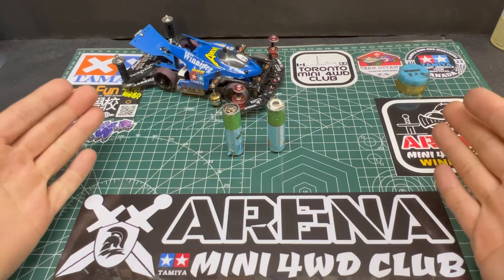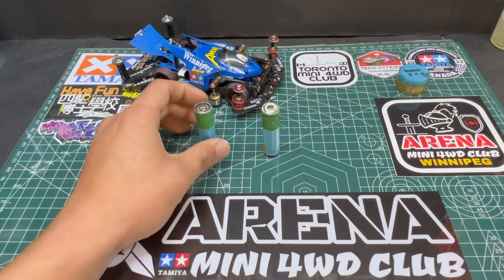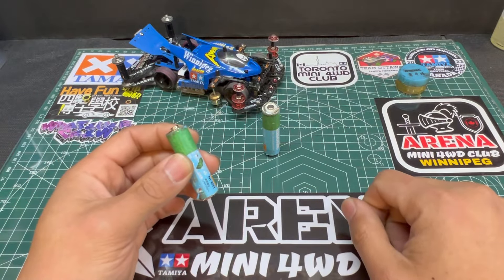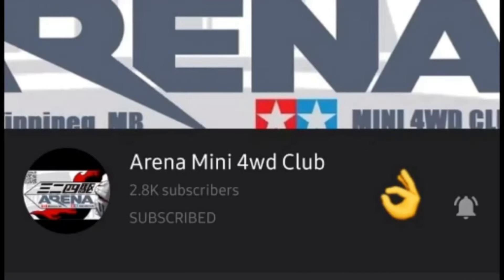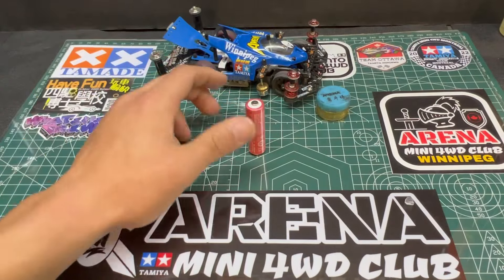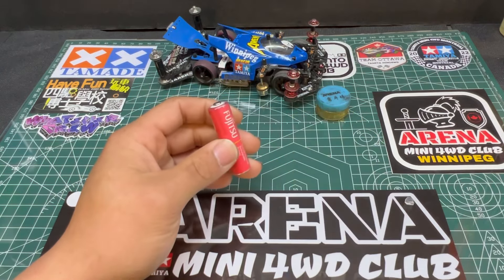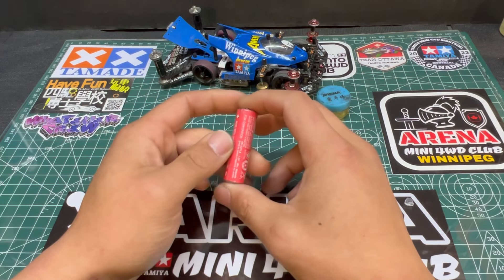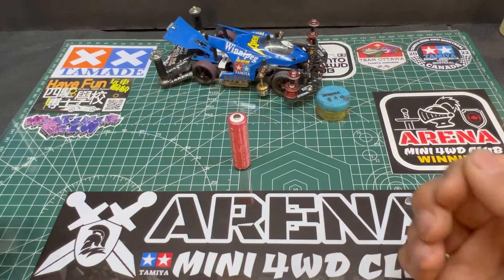215B basic tutorial battry protection 『ミニ四駆』ARENA MINI 4WD CLUB